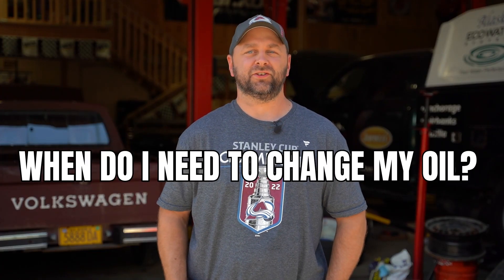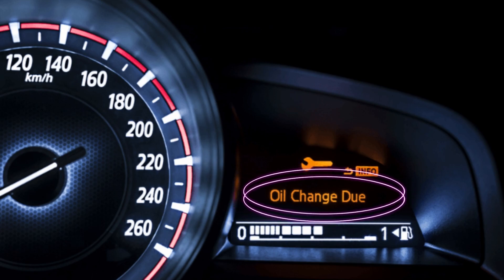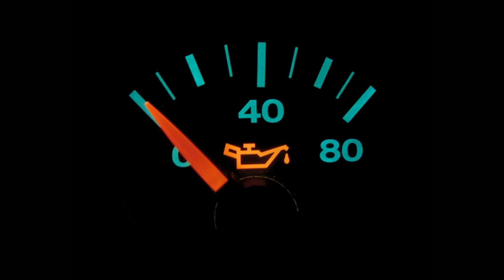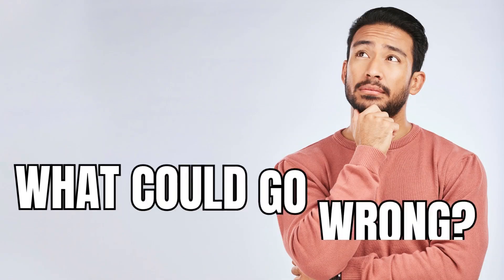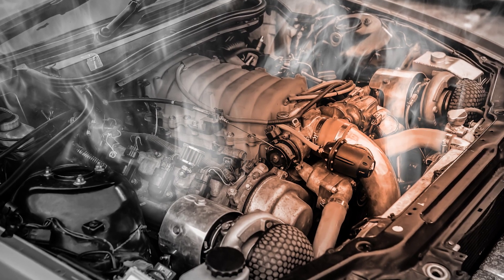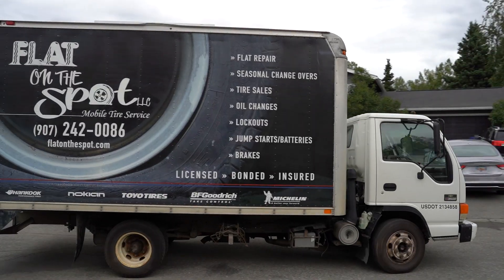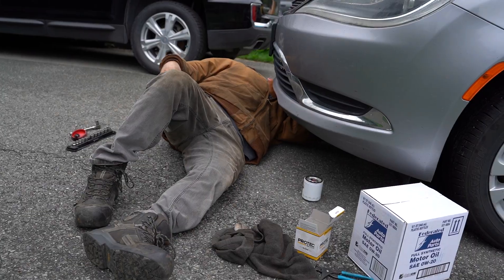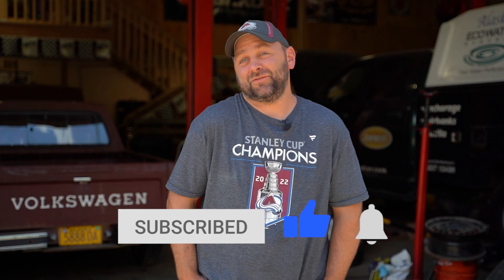When it's time for an Oil Change & what the warning lights really mean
Are you puzzled by the various oil-related indicators in your car? 🚗 In this informative video, Flat on the Spot's owner, Jason Woscek, dives into the two most common oil alerts that drivers encounter: the "Change Oil" warning and the ominous red oil light. Understanding the difference between these two warnings is crucial for the health and longevity of your vehicle's engine.

🔵 Change Oil Warning: The "Change Oil" warning is one many drivers are familiar with. This indicator typically appears on your dashboard as a reminder that it's time for an oil change.

🔴 Red "Genie Light": On the other hand, the red oil light is a more serious warning. When this light comes on, it could indicate low oil pressure or an oil system malfunction, potentially risking severe engine damage.

Flat on the Spot is Alaska's #1 Mobile Mechanic.
We've invested in four, fully equipped mobile shops that can take care of tire changeovers, oil changes, battery replacements, jump starts, flat repairs, tire balancing, and more ... right in your driveway or office parking lot.
We take the hassle out of going to the shop, and bring the shop to you!